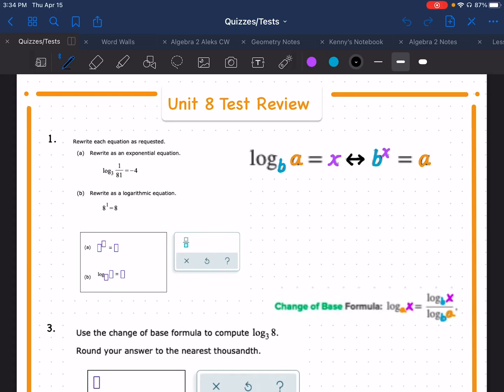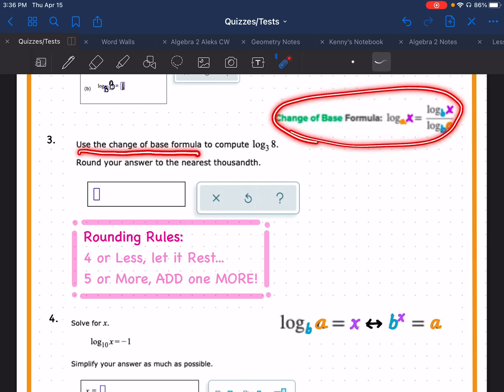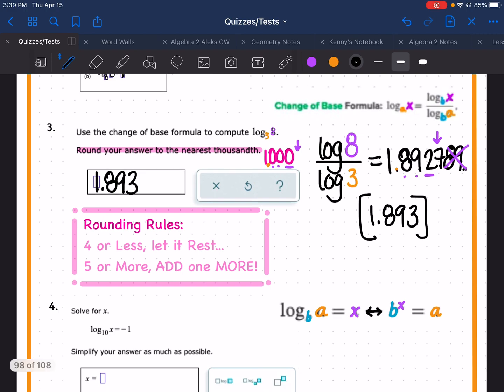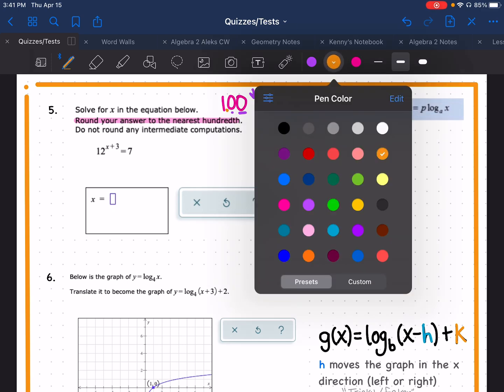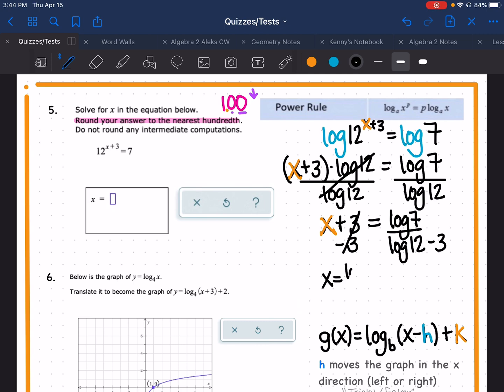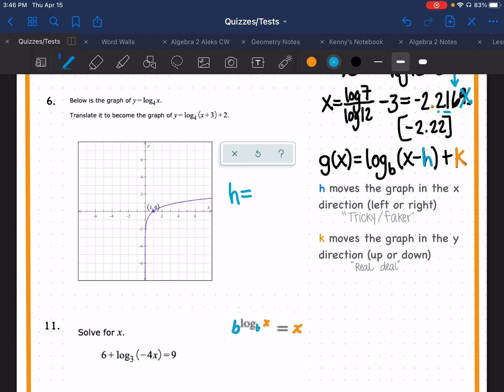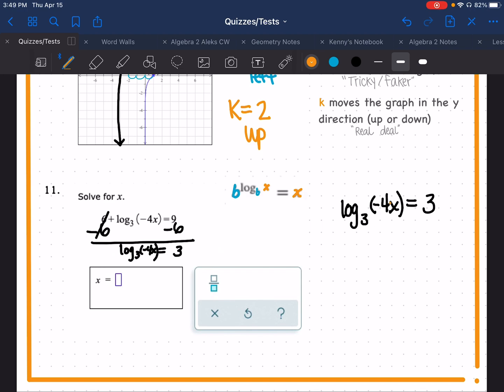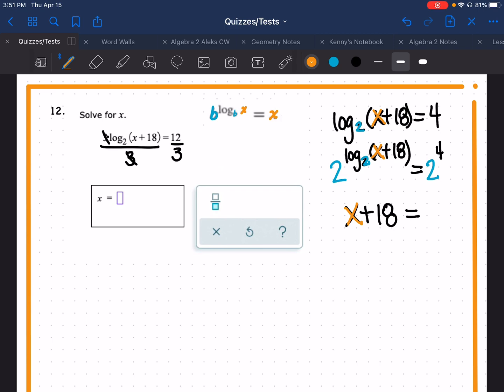Alg2 Unit 8 Test Review